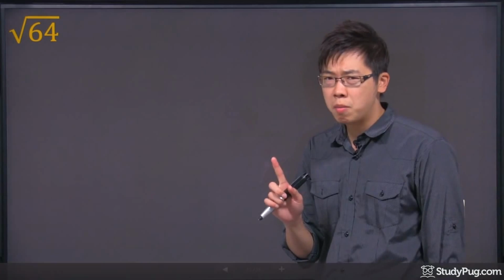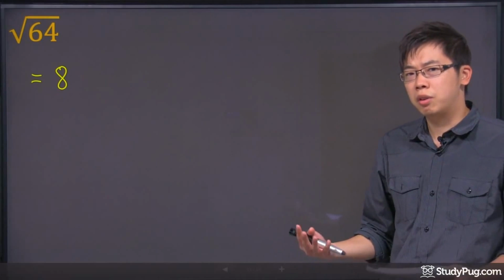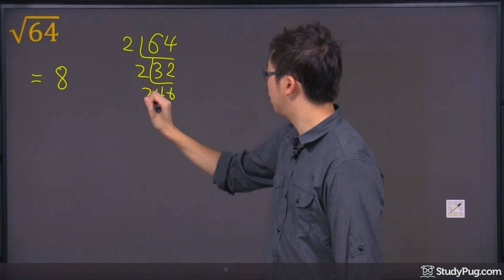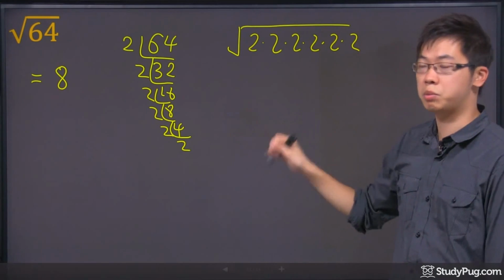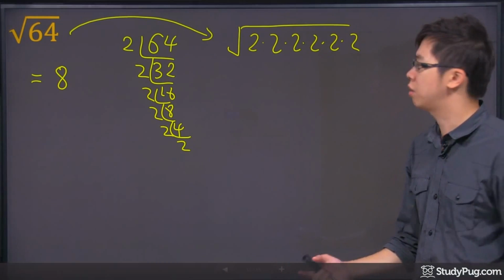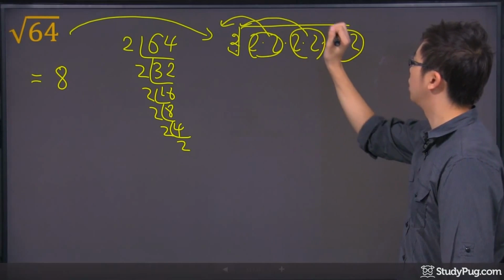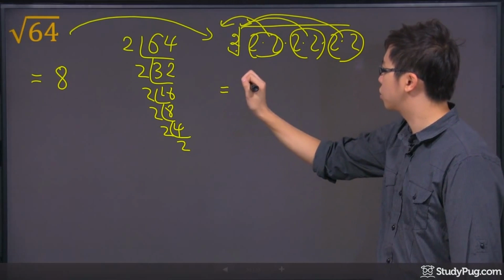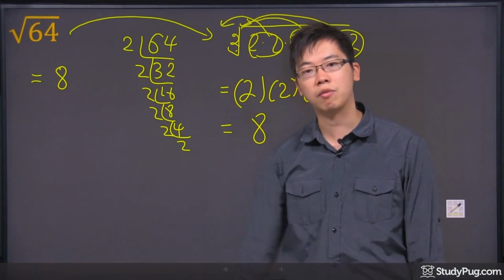ʕ•ᴥ•ʔ Radical numbers: how to find Square & square roots without calculators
Quickly master how to find square & square roots without calculators.

To square is to raise the number to the second power. In other words, to square is to multiply the number by itself. Square root is the inverse operation of squaring. To square root is to find the two identical factors of a number.

Hi, welcome to this question here. We're here trying to find out the root of 64. If you have a calculator, of course you can always just punch in it and get the answer. But let's say what if you don't. Now, if you do remember your perfect squared numbers, the root of 64 is just eight. Because, eight times eight does give you 64. But let's say you don't remember any perfect numbers, how do we do this from scratch?

What you do is you find out all the prime factors of 64. So, let's go ahead and do that. There's a two right here and that's a 32, and divided by two I get a 16, divided by two which is just eight, divided by two goes four and here's my two and two, okay?

So, how do we figure this out? Now, do you remember this is just a square root? There is actually a tiny little two here, that means the square root, right? The trick is you can pick any pair because you can only pick two, because it's a square root. That little number right here means that you can pick two identical numbers and just bring them out of the radical sign. So, you can pick another one, you can pick another one. This one comes out, this one comes out and this one comes out so, the answer is just going to be a two here from the first one, and a two here from the second one, and a two here from the third one.
The answer is just going to be two times two is four, four times two is eight. Which is exactly the same as what you have on the beginning, okay?

So, this is the most, I guess, all the work that you can show for your homework. But if you do know the perfect square numbers, it'll be much easier, okay?